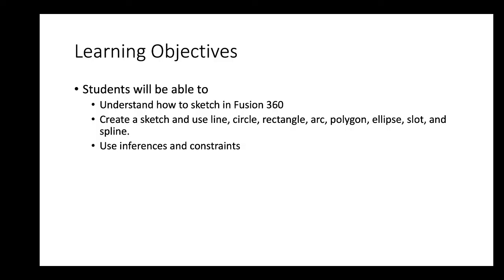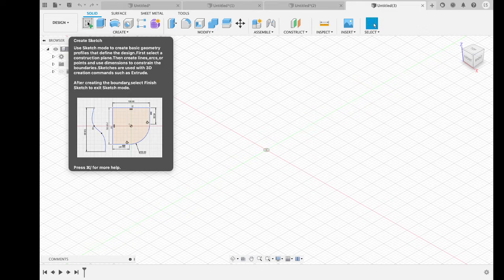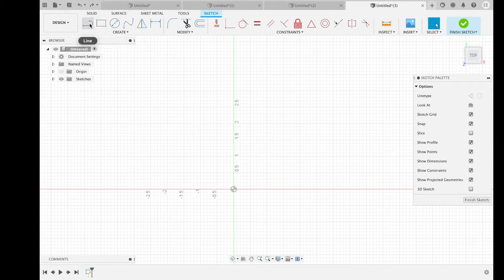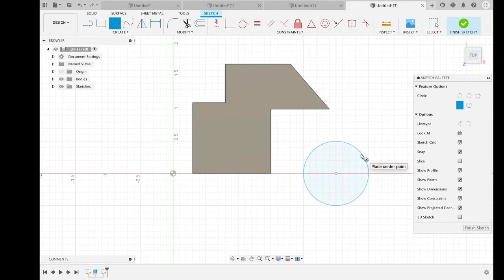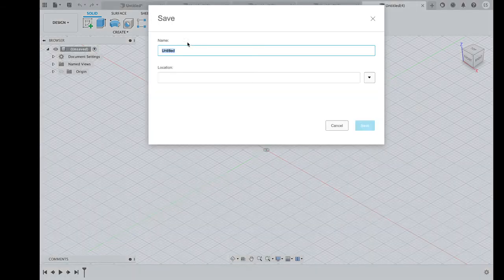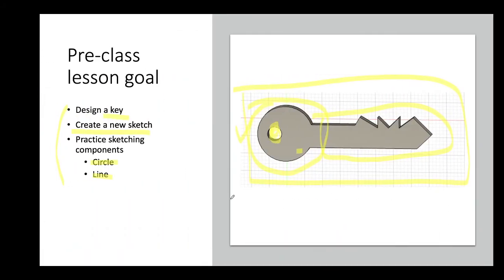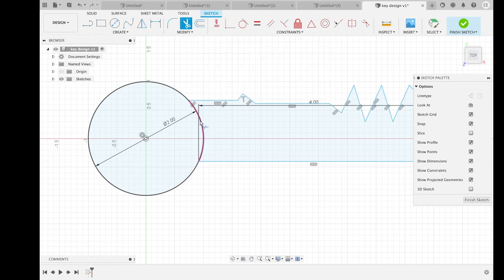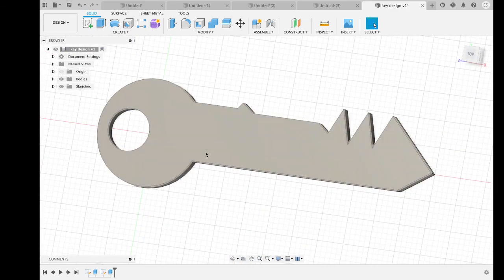week 4 pre class